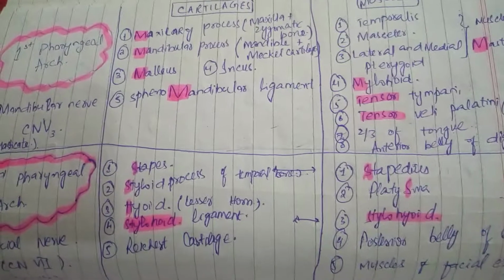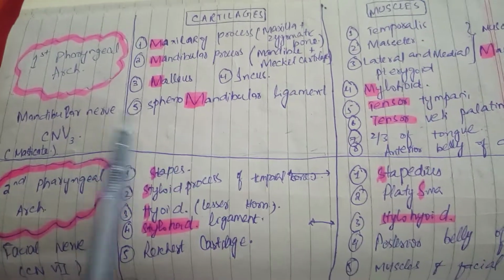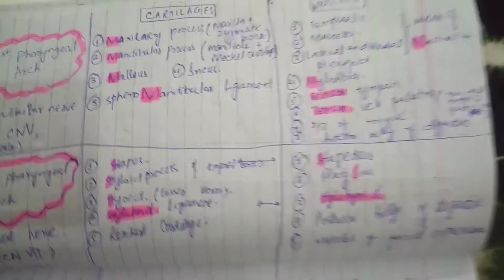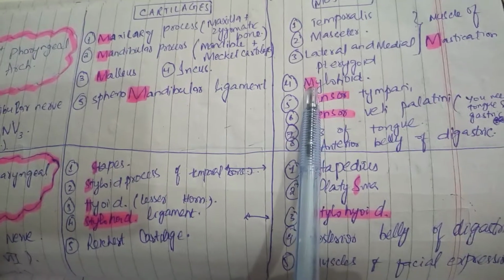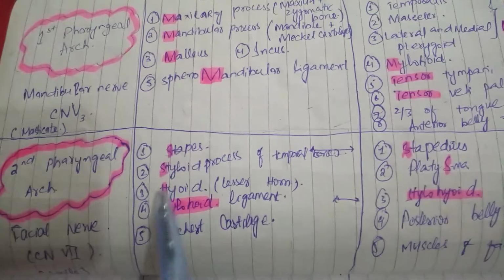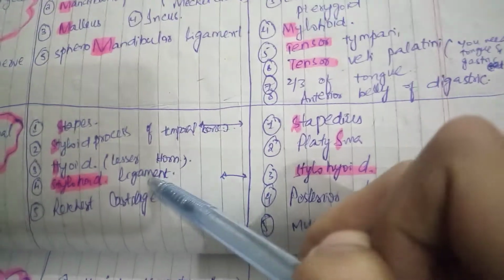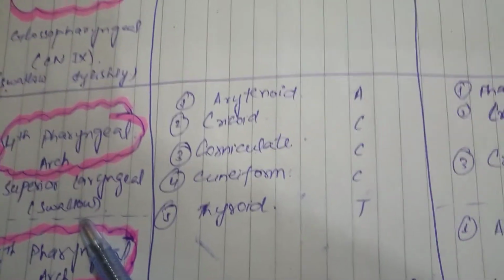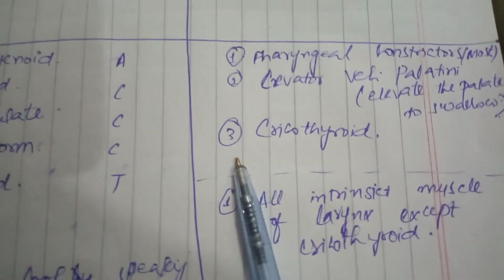PHARYNGEAL ARCH DERIVATIVES. Easiest way to remember.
Hey everyone!
Here's my another video on the derivatives of the pharyngeal arch. It will help you to remember this topic easily.

Reference: USMLE First Aid.